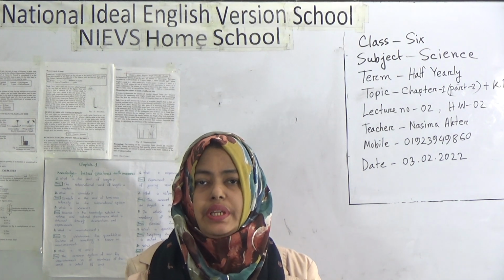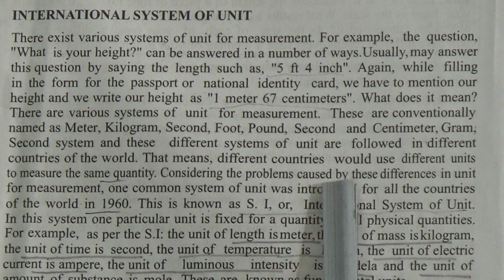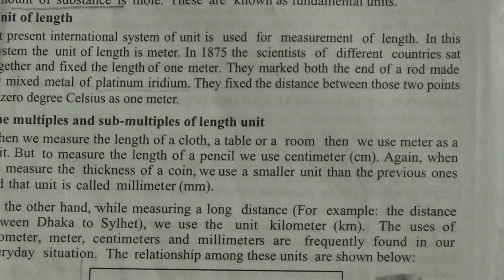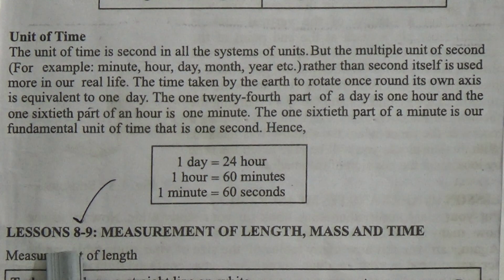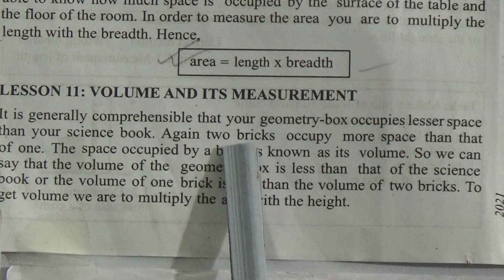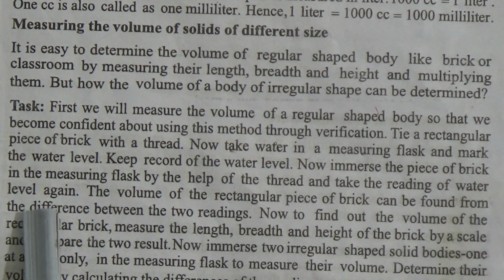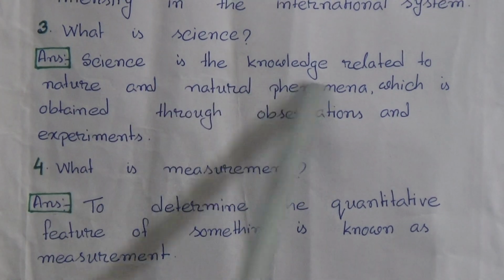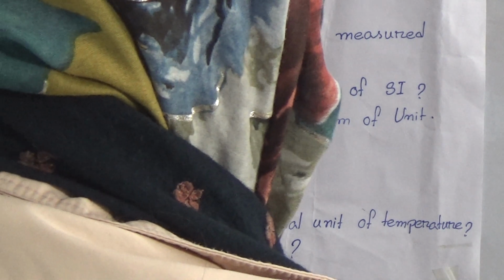Class: Six, Subject: Science (Lecture- 02), Topic: Chapter-1 (Part-2)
Class: Six
Subject: Science (Lecture- 02)
Topic: Chapter-1 (Part-2)
Teacher: Nasima Akter